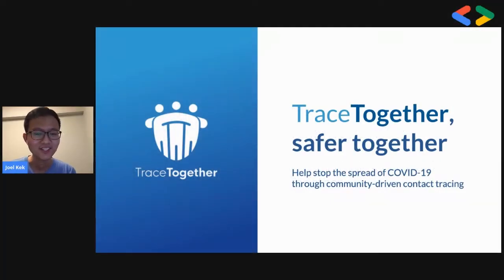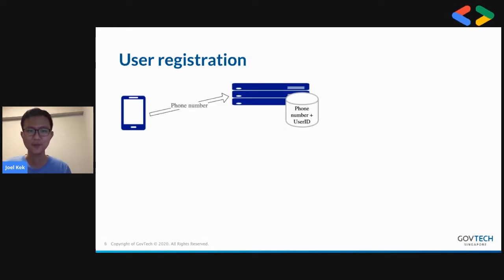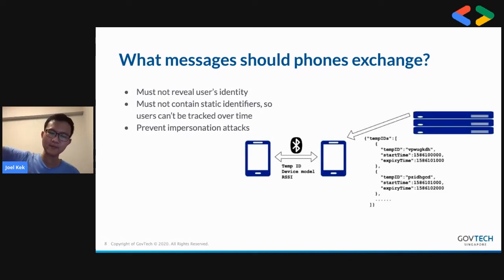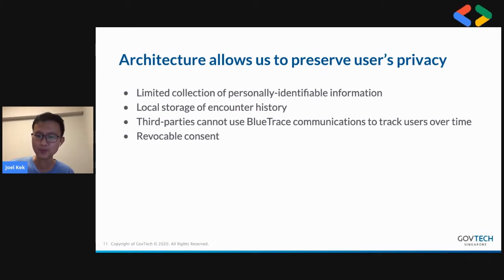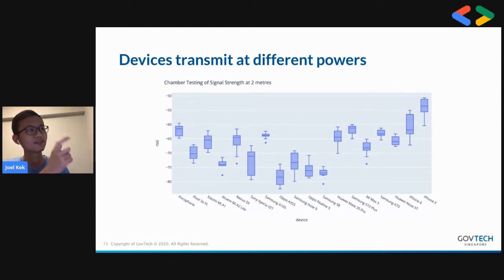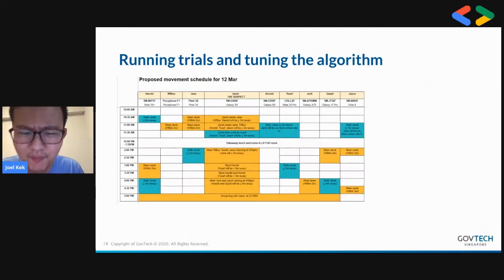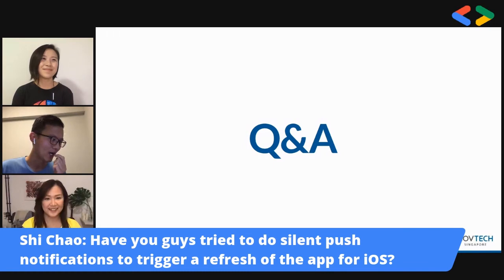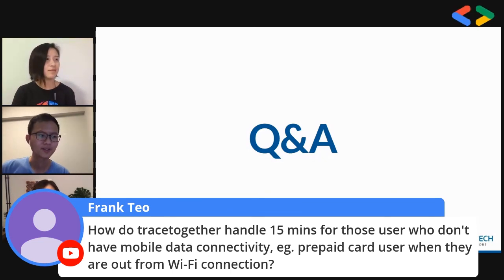La Kopi @ Developer Space: Overcoming COVID-19 - GovTech: Behind the scenes look at TraceTogether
La Kopi @ Developer Space is a monthly open mic night for the developer community to learn, connect, and be inspired by each other. Every month, a tech theme is selected and developers submit their topics to be shared with the community.

Speaker: Joel Kek, Software Engineer, GovTech
Topic: Behind the scenes look at TraceTogether

TraceTogether's model of community-driven contact tracing is the first nationwide deployment of a Bluetooth contact tracing solution in the world.

Learn how GovTech’s engineering team developed TraceTogether and designed the BlueTrace protocol designed to be interoperable, and open sourced for the international community to continually develop and and adapt it to their contact tracing needs.